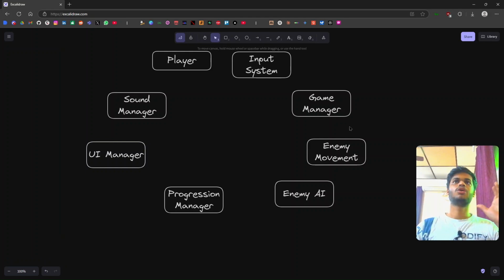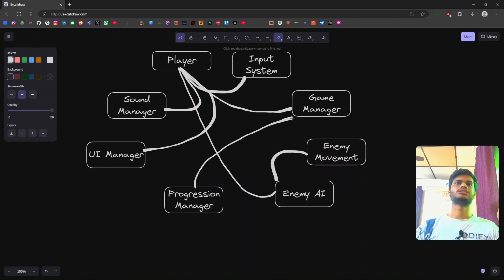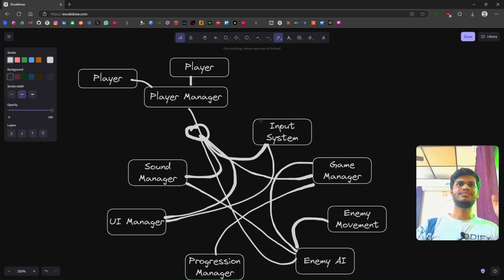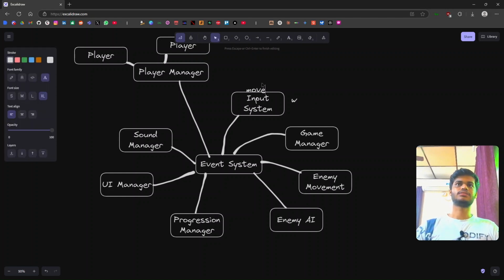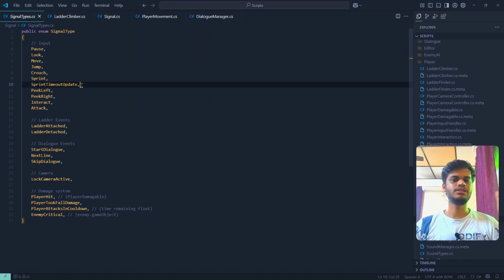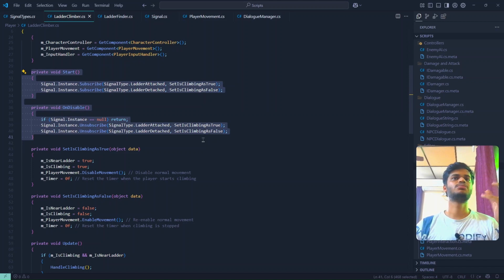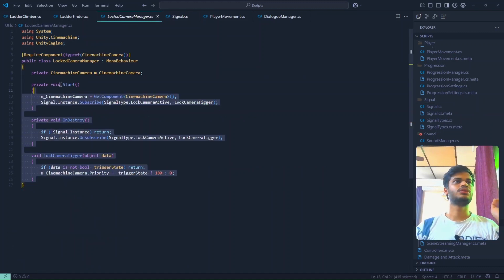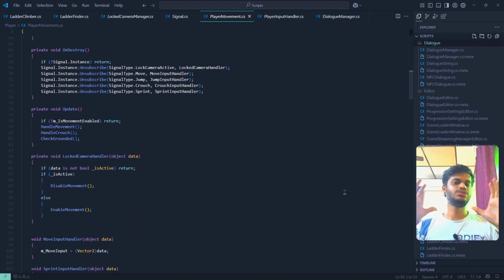STOP Writing Spaghetti Code! (Use Custom Events Instead)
Is your Unity C# codebase a tangled mess of dependencies? Are you struggling to maintain and debug your project? You might be suffering from "spaghetti code!" This video introduces a powerful alternative: Custom Event (Signal) systems. Learn how to implement a robust event system in your Unity projects using C# and a Singleton Signal class. Say goodbye to tightly coupled code and hello to a cleaner, more scalable architecture! This video covers:

The problem with spaghetti code in Unity C#
- Introduction to Custom Events/Signals
- Implementing a Singleton Signal class
- Benefits of code decoupling
- Improved maintainability and scalability